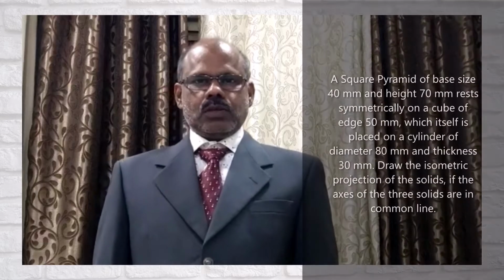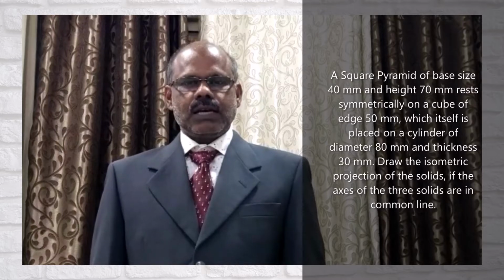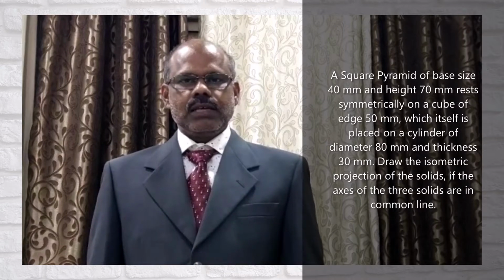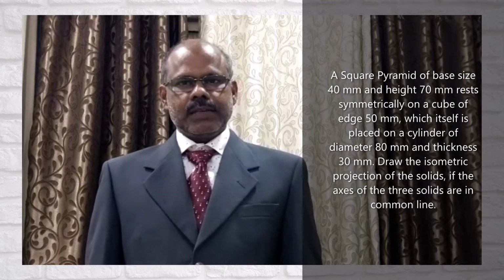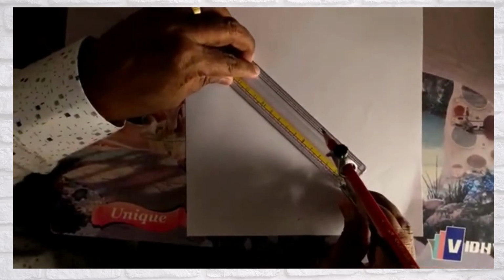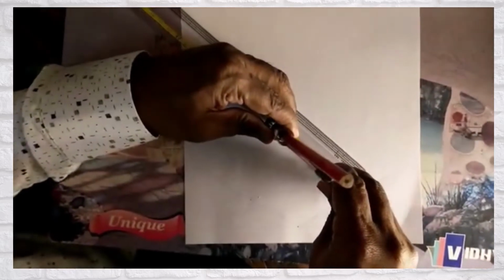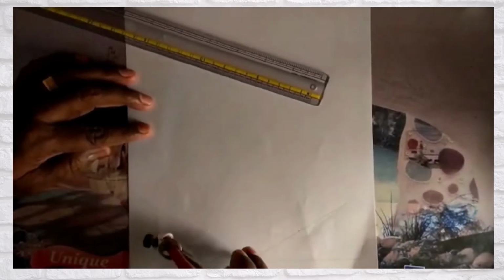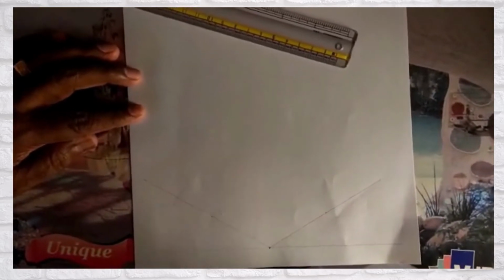Isometric Projection Explained in English: A Square Pyramid upon on Cube which is upon a Cylinder.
Live online classes are available for polytechnic and engineering students in English, Hindi and Malayalam languages.

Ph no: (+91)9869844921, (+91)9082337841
22 years of experience in teaching engineering students.